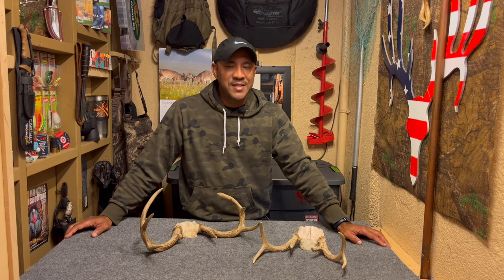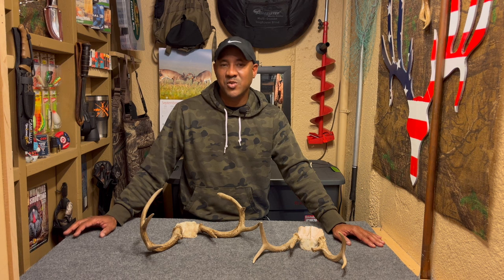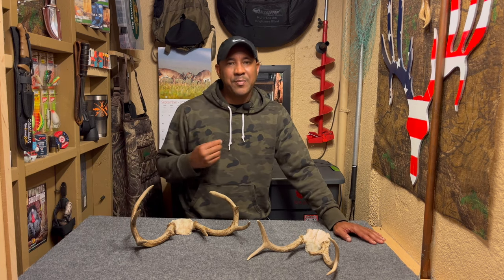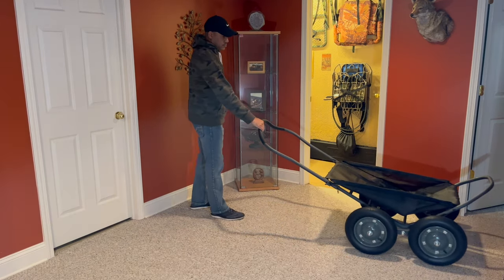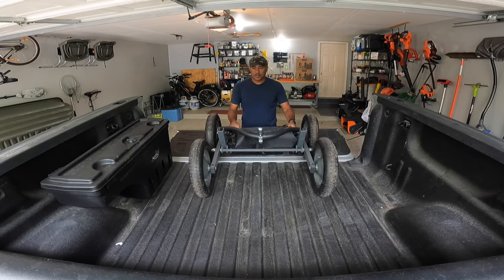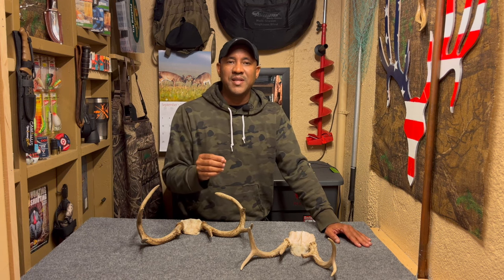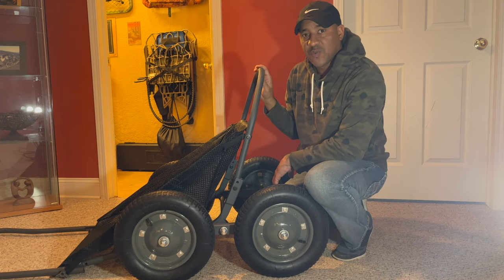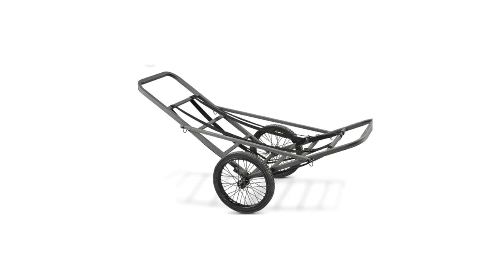Hawk Crawler Deer Cart: Initial Review!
This is my initial review of the Hawk Crawler Multi-Use Deer Cart. It was time for me to upgrade from an old yellow sled that I had been using for years. Will the Hawk Crawler meet my criteria?